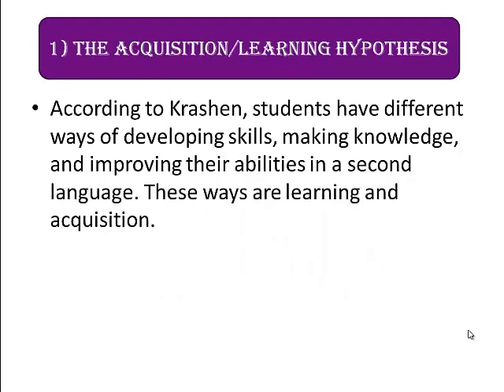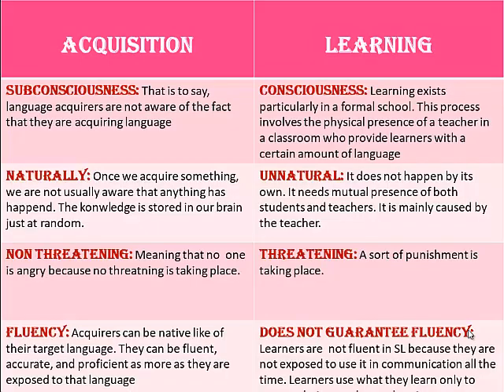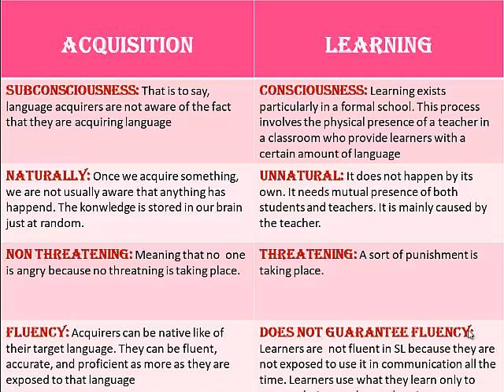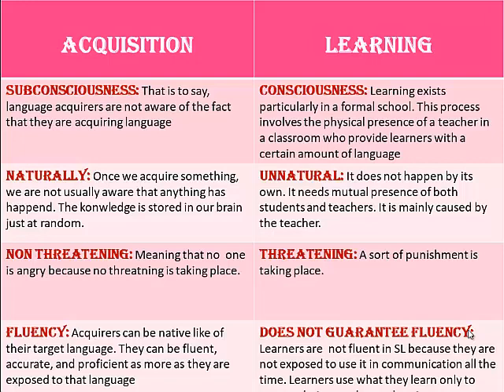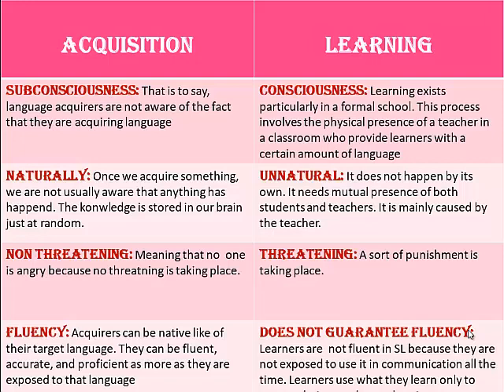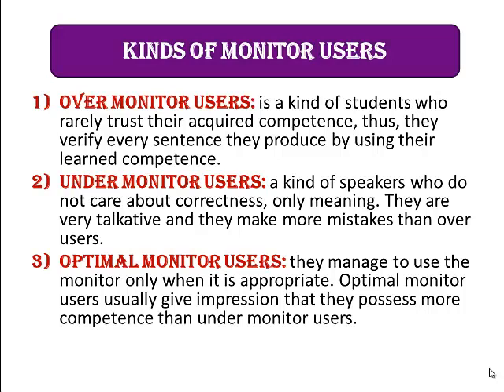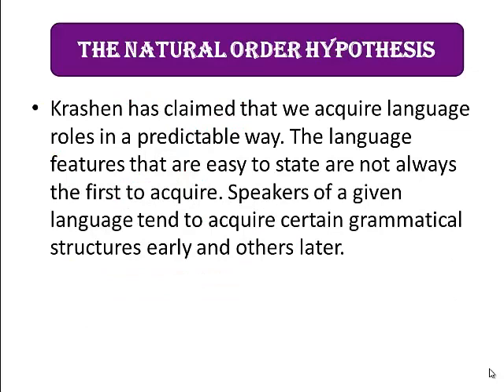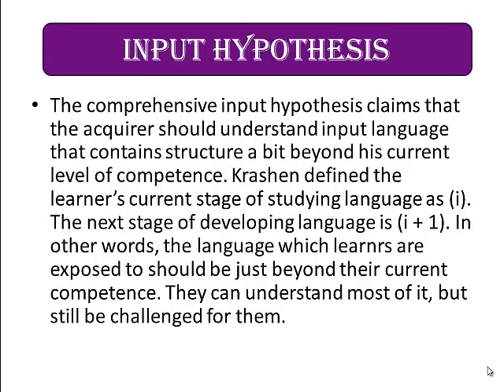THE MONITOR MODEL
In this video you are introduced to Krashen's five hypothesis.